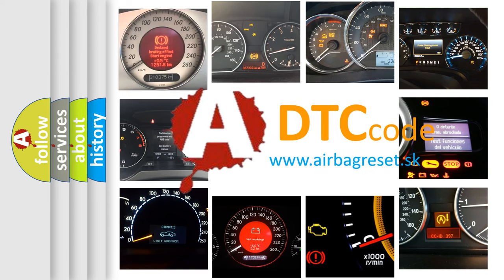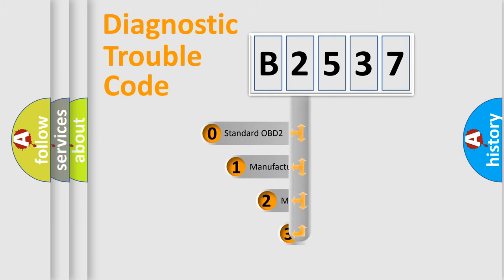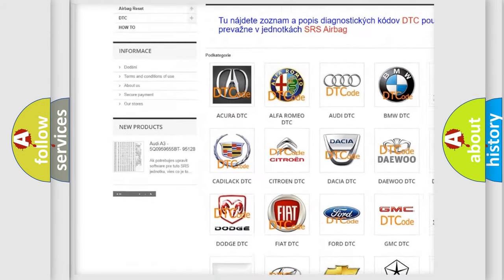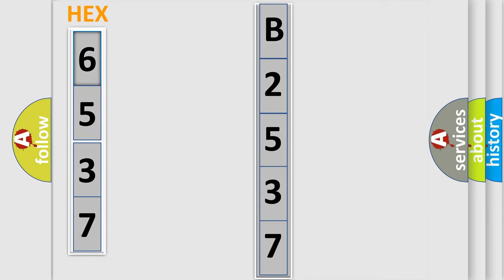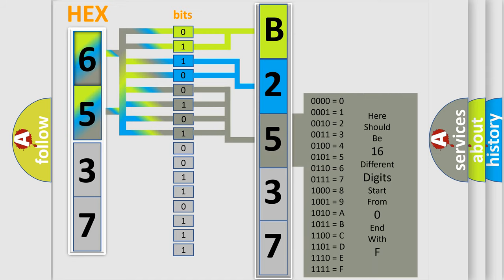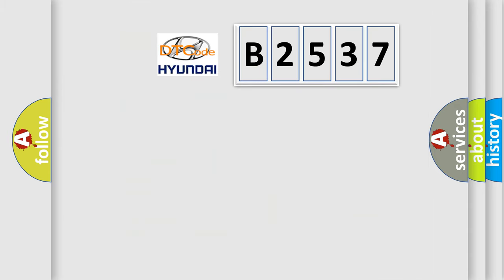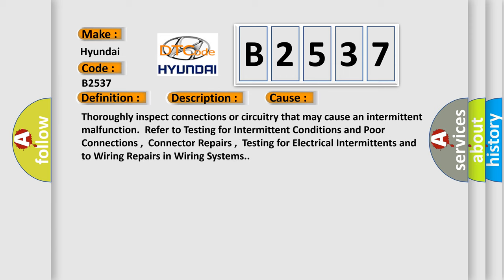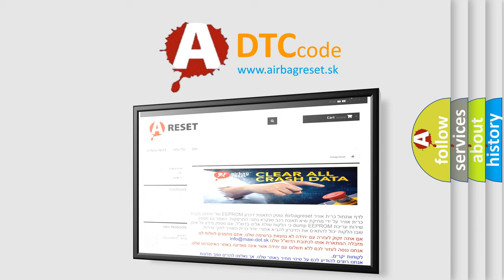DTC Hyundai B2537 Short Explanation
Contents:
0:21 Basic DTC analysis according to OBD2 protocol standard.
1:48 Insight into programming
2:58 A diagnostically understandable description of the Diagnostic Trouble Code
3:05 Basic error definition

Make:
Hyundai
Code:
B2537
Definition:
Rear Wheel Speed Sensor Circuit
Description: